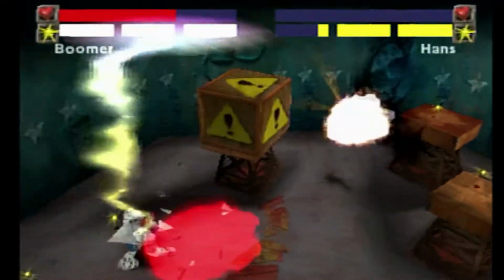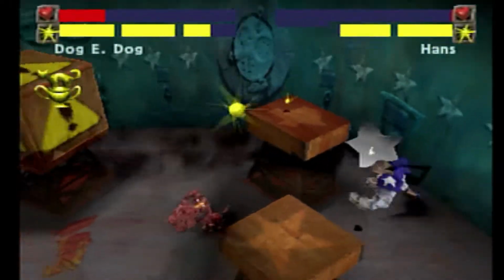FROM THE VAULT: Boombots (PS1) - Was it really THAT bad?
Let's take a look at a PS1 game that was trashed by most of the big gaming sites - which we know in 2019 means next to nothing. Are bad production values and toilet humor really the mark of a bad game, or do they just mean that Boombots was ahead of its time?